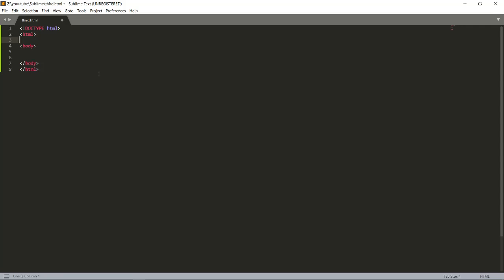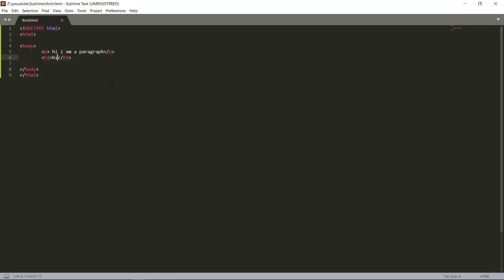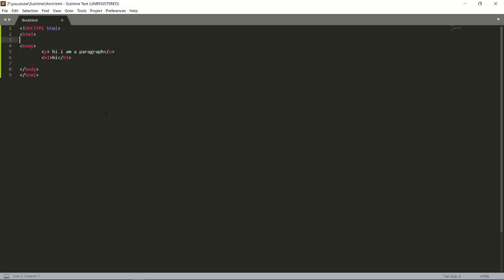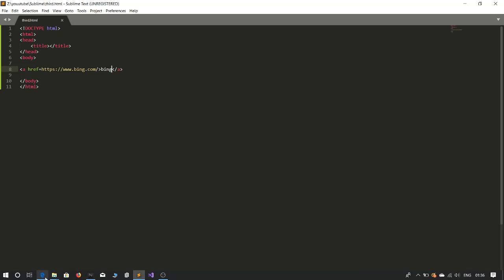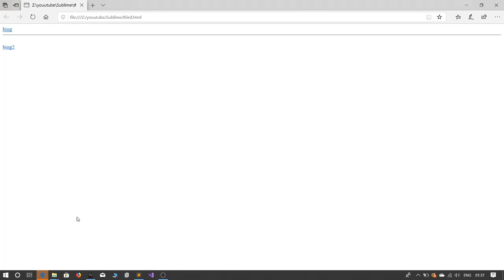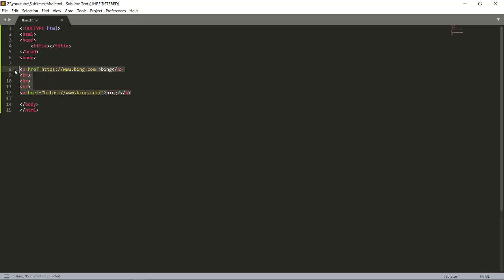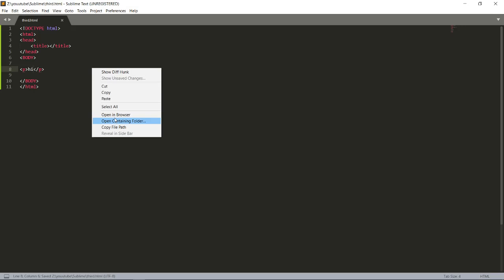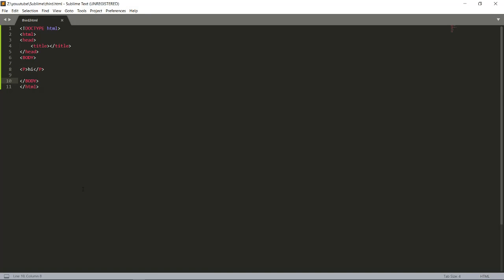LEARN HTML 5 ( DAY 9 ) - FULL ONLINE COURSE 2020 | BEGINNER TO ADVANCE IN 20 DAYS!!! | MUST WATCH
he guys, welcome to day 9 of html series

Learn html 5 in 20 days
from beginner to advance , just watch all videos from start so that you can learn how to code in  html to create your own website

if you have doubts comment